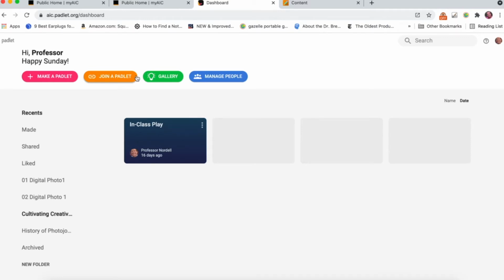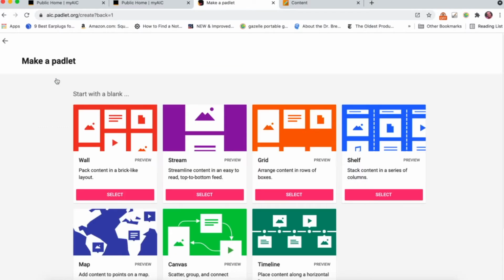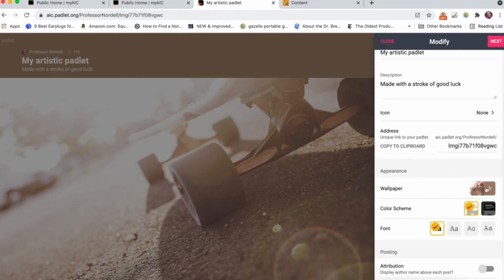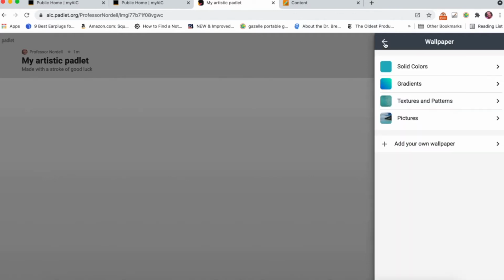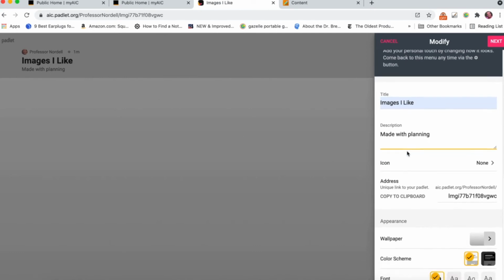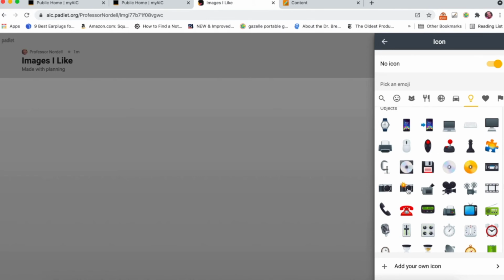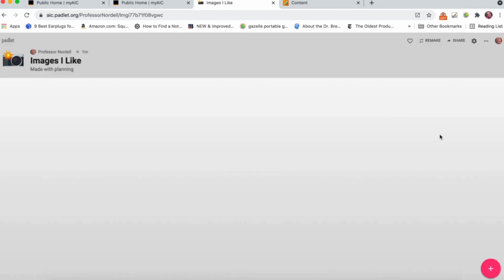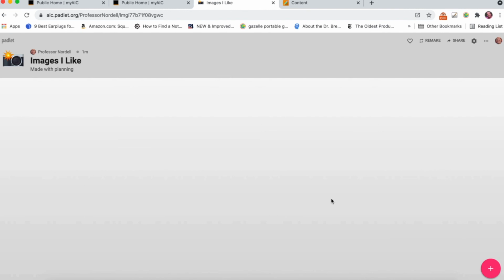How to Make a Padlet